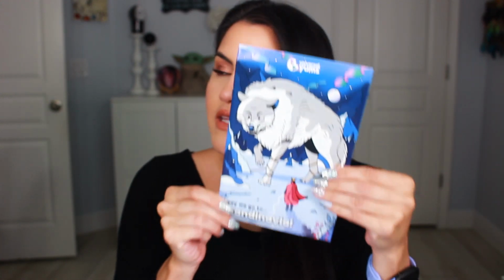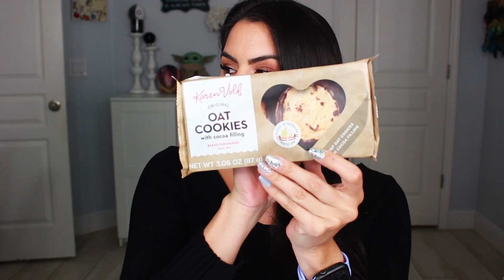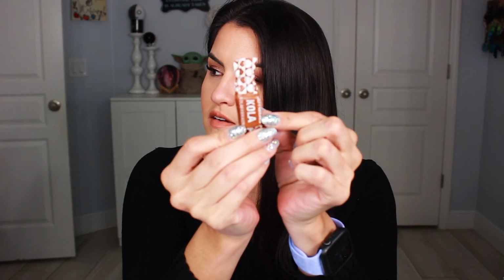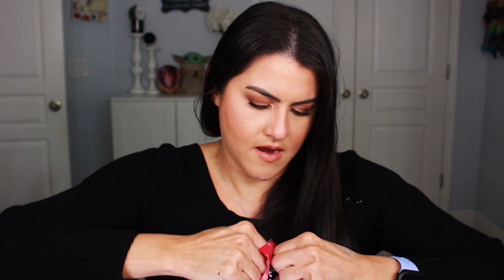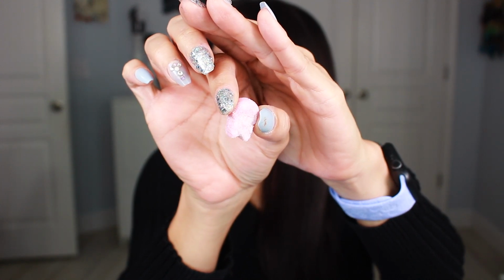Universal YUM BOX Scandinavia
theses snack boxes are so much fun to taste test. love the universal yum boxes

 For reference:
Age:41 (1982)
Skin type: Normal/dry mature
Skin tone: light medium olive tone
Brows: naturally dark black
*I do not dye them
Ethnicity:Puerto Rican

Hi my name is Melissa (Meli) ! I'm over 40, married and have a family. I do work full time aside from being a wife and mother so youtube is something I do for fun as a part time job.Thanks for all the support and love! XOXO